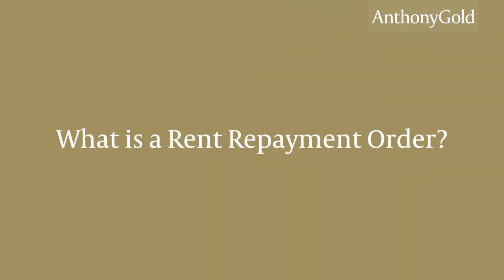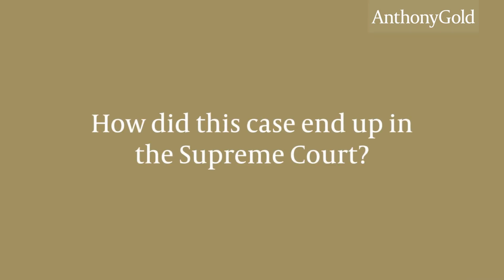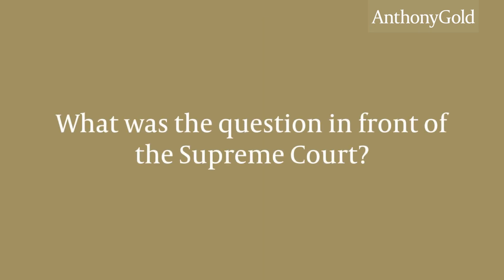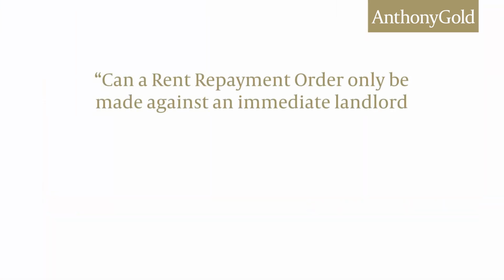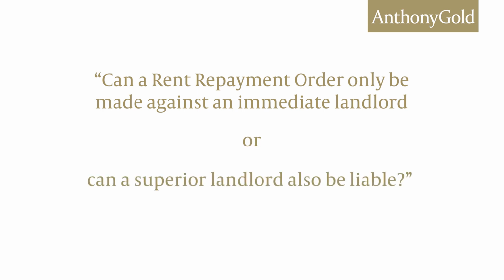Rent Repayment Order Case (Rakusen v Jepsen)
The Supreme Court has given judgment in Rakusen v Jepsen on the issue of whether a rent repayment order can be made against a superior landlord or only the tenant’s immediate landlord under the Housing and Planning Act 2016.

Anthony Gold solicitor Nikki Basin and Paralegal Rooshan Saeed, from the Housing and Property Disputes team, explain what a Rent Repayment Order is, who are the parties in Rakusen v Jepsen, what is the factual background of the case, the procedural background of the case and the Supreme Court's final decision.

_______ Video Chapters ________

00:00 - Introduction
00:47 - What is a Rent Repayment Order?
01:21 - Who were the involved parties in the Rakusen v Jepsen case?
01:46 - Factual Background of Rakusen v Jepsen
02:45 - How did Rakusen v Jepsen end up in the Supreme Court?
04:35 - What was the question in front of the Supreme Court?
04:48 - What did the Supreme Court decide?
05:30 - How will Rakusen v Jepsen impact the landlords?
05:48 - How will Rakusen v Jepsen impact the tenants?